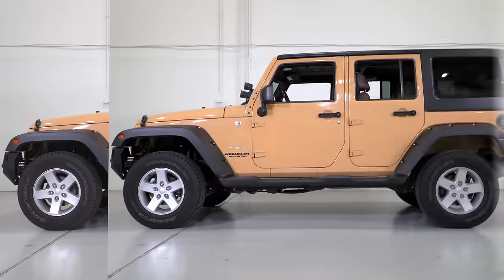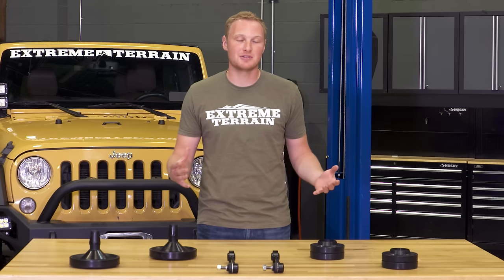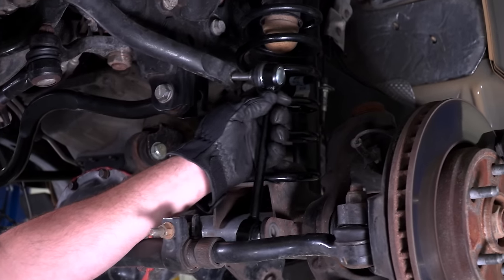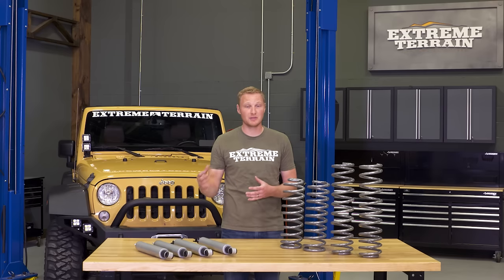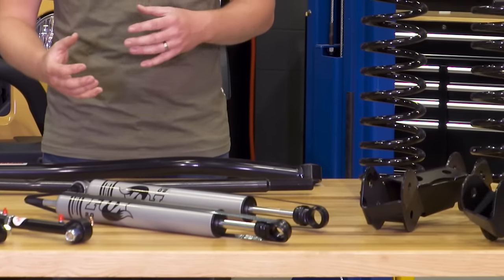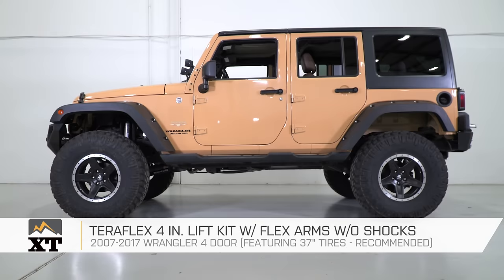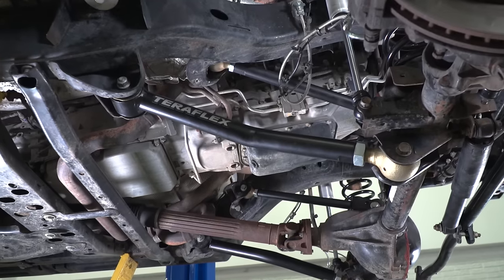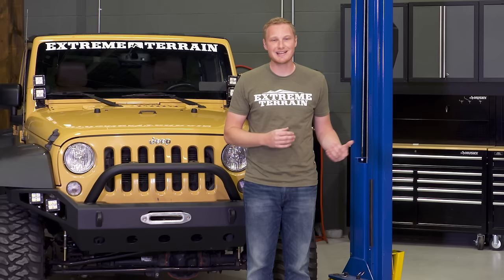Jeep Wrangler JK Leveling Kit vs 2.5" vs 3.5" vs 4" - How To Select The Best Jeep Lift Kit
If you have ever scratched your head pondering what is the best size lift for your Jeep, this video is for you.  Ryan will discuss the four most popular lift sizes for your Wrangler JK and detail everything you need to know or consider.